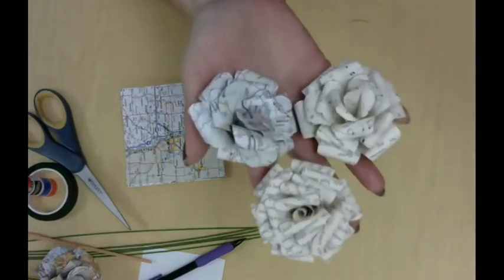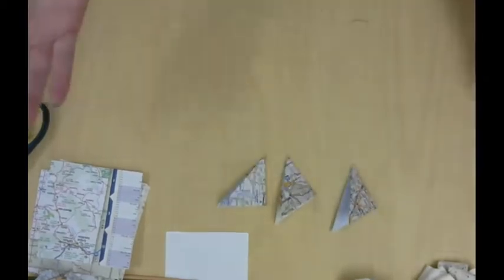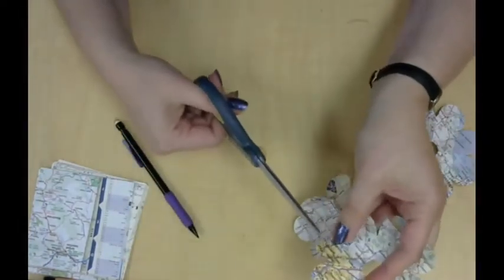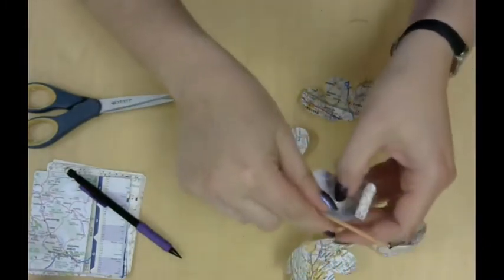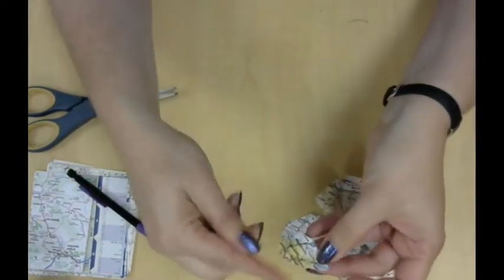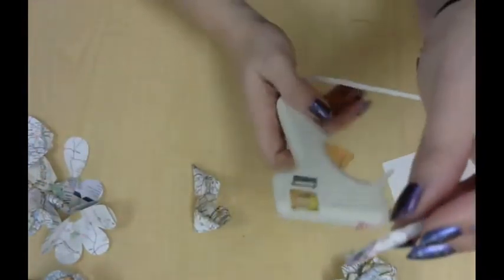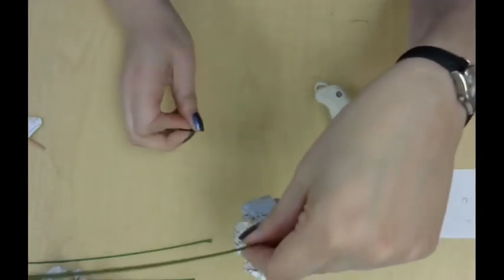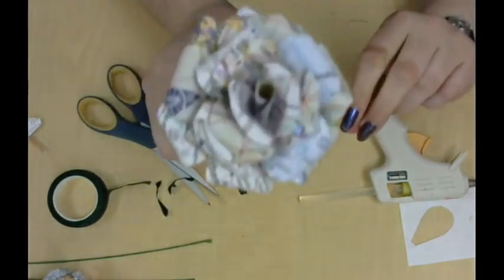Paper Roses with Miss Sandra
Make an everlasting bouquet with paper! Grab your supplies and watch as paper blooms into flowers!
Supplies needed:
paper
scissors
pencil
glue stick
hot glue
toothpick or paintbrush for rolling/shaping
skewer or stick for stem
extra: floral tape or green paper